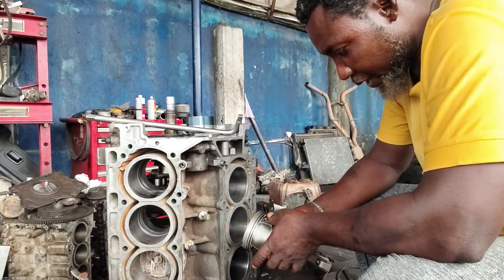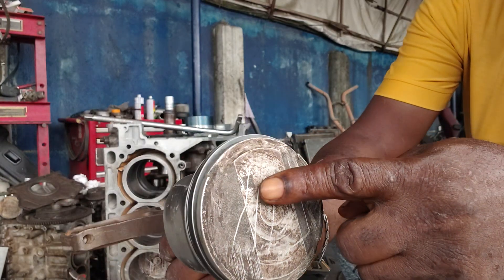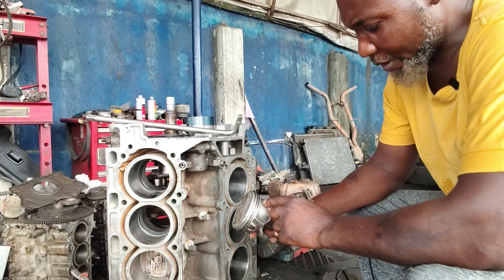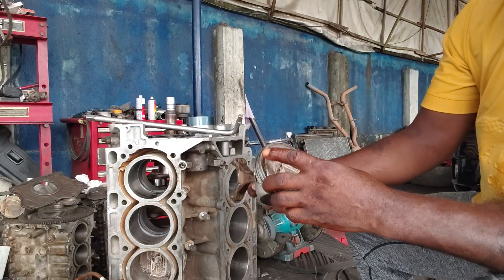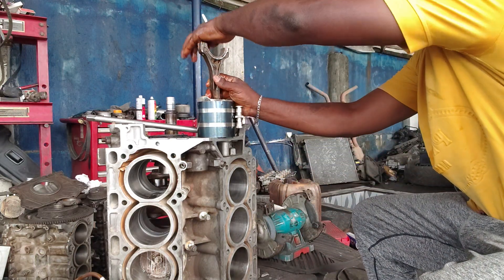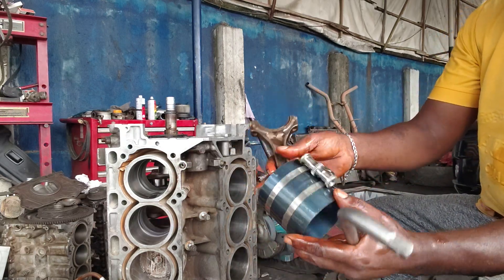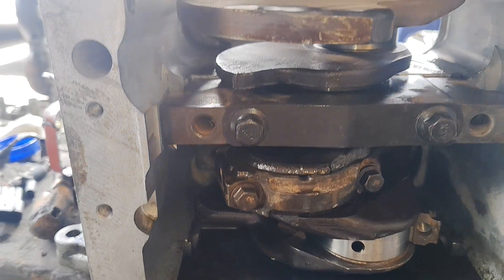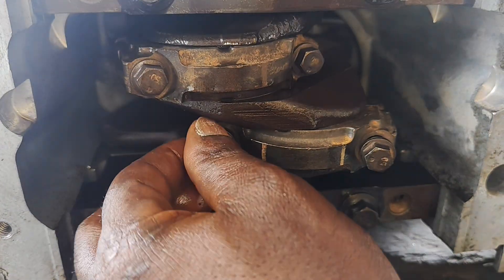Ford explorer) edge 3.5v6 engine connecting rods and pistons position face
how to fix a connecting rod and piston on 2012 to 2016 3.5v6 engine on ford explorer or ford edge , where the key on the connecting rod should face also with the piston